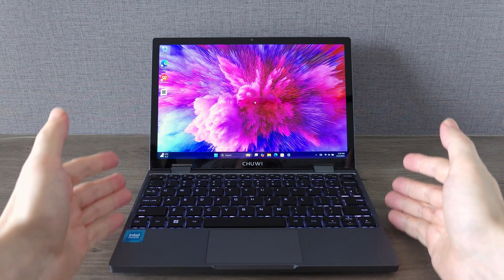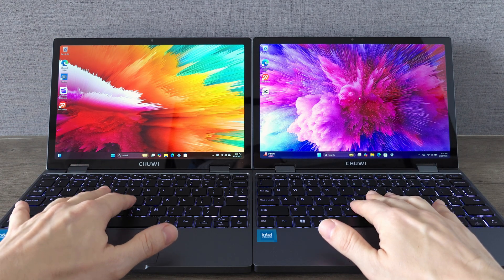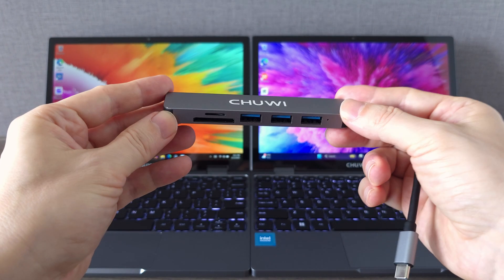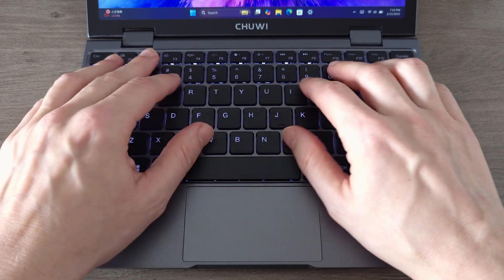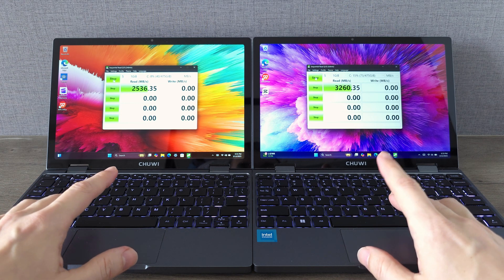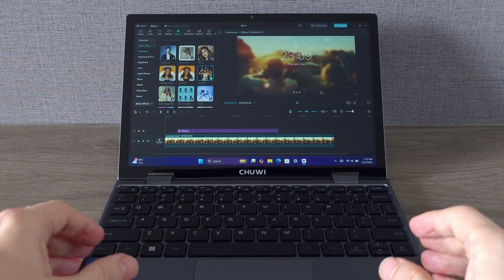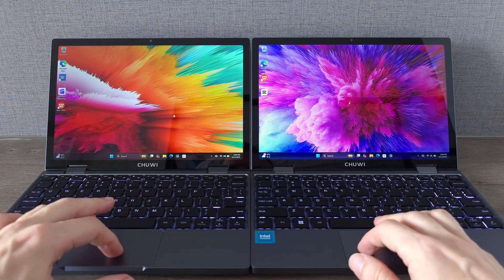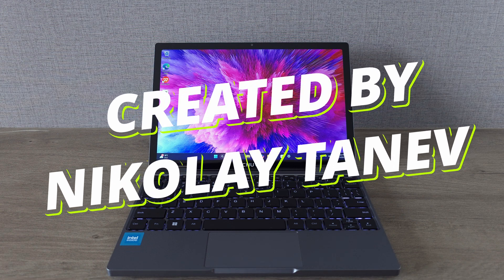CHUWI MiniBook X N150 Review: What’s New (vs N100 Model)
What's new with the Chuwi MiniBook X N150? We compare it to the N100 model to see the real-world performance difference! CPU & SSD upgrades tested. Is it worth it?

00:00 Intro
01:20 Unboxing
01:36 First Impression
01:52 Ports
02:16 Weight &  Thin
02:26 CHUWI Multi-Port Adapter
02:59 2-in-1 YOGA Mode
03:25 TrackPaad & Keyboard
04:15 Main Specs
04:53 SSD Speed Benchmark
05:28 intel N100 vs intel 150
06:04 Video Editing Test
06:32 Gaming Test
07:37 Conclusion